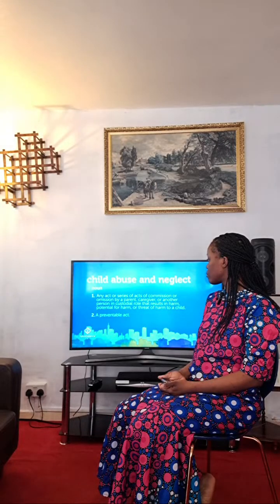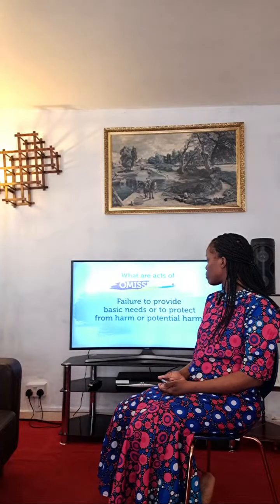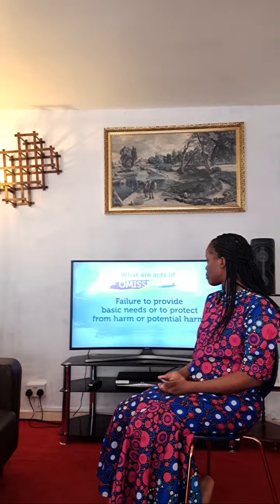WHAT IS THE DIFFERENT BETWEEN CHILD ABUSE AND CHILD NEGLECT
Lemon